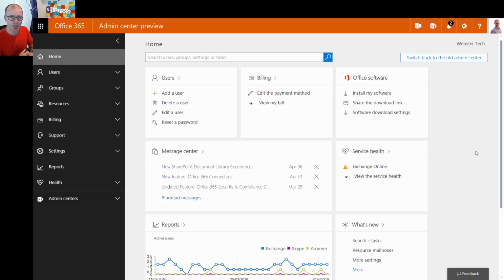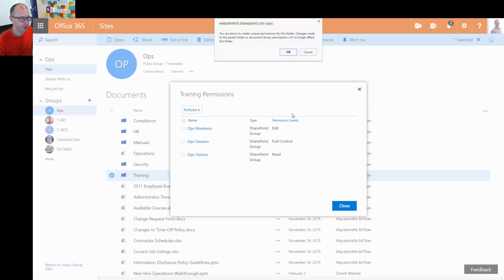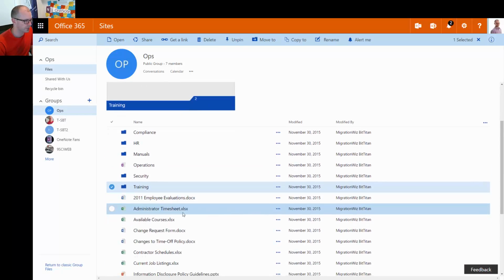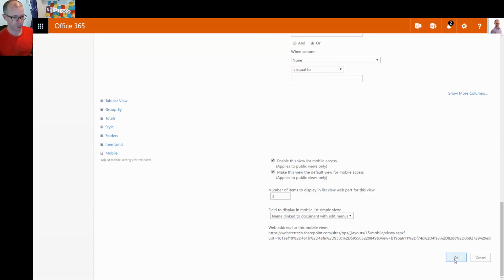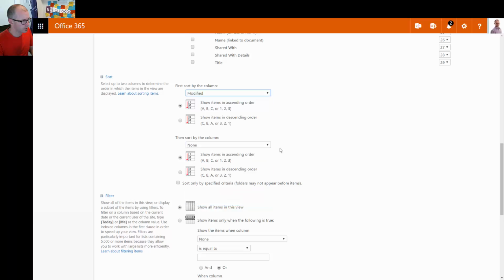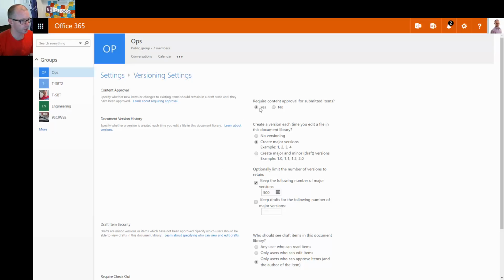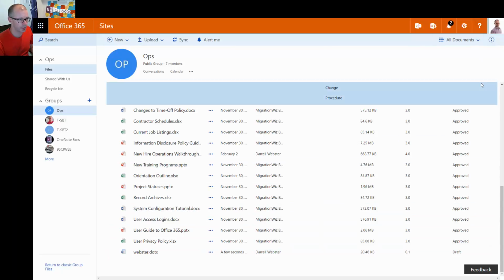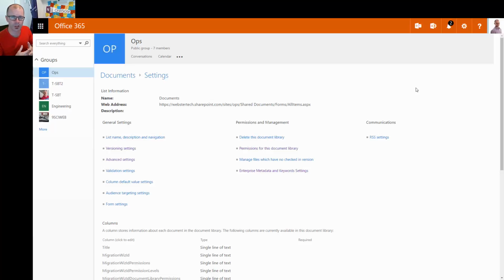Office 365 Groups turns on SharePoint doc library features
We're getting closer to seeing Office Groups get full SharePoint Team Sites. It remains to be seen whether the Group site collection itself will be opened up an used. Or a Group may just be associated with a separate site. But I was pleasantly surprised today to see more SharePoint Document Library functionality and features arrive in Groups Files, using the new menu. There were also a couple of new features too.